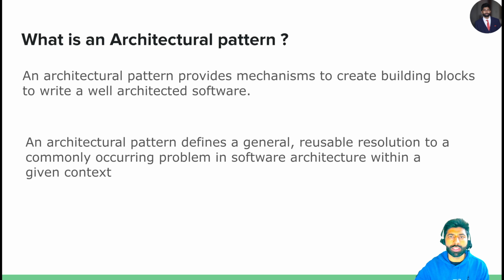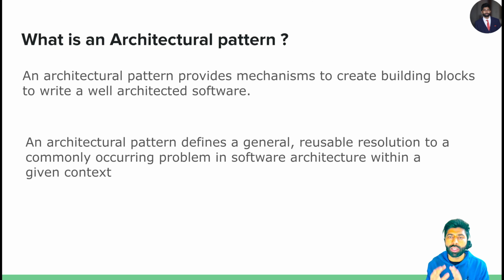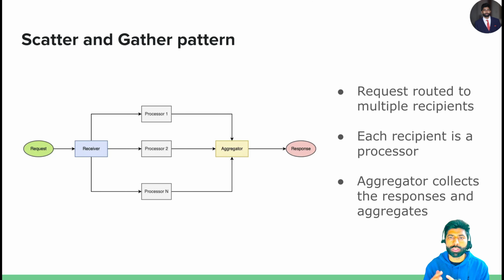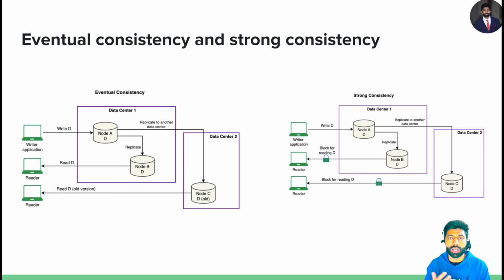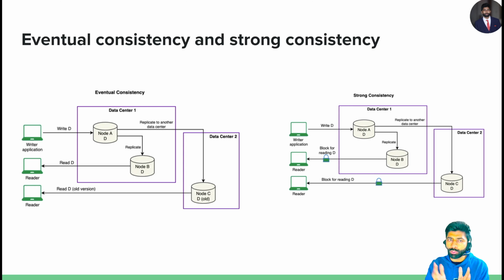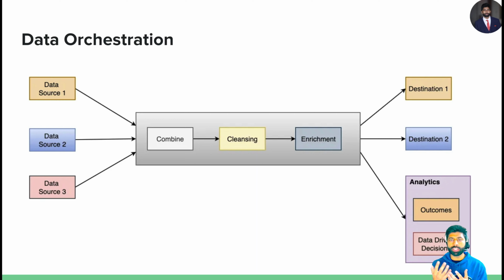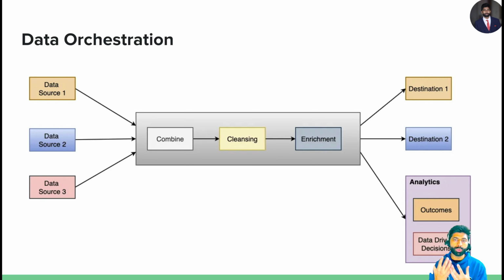Software Architecture Patterns | Tech Session 12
In this video, I talk about some of the software architecture patterns, which are used a lot in building enterprise applications, however they are not discussed frequently.